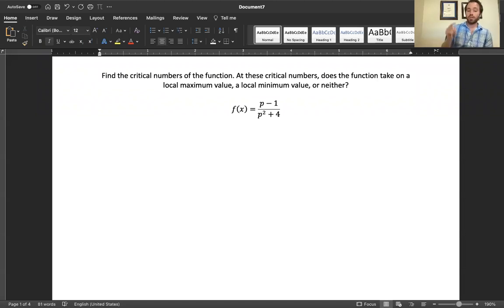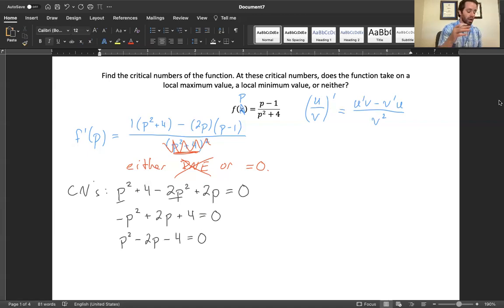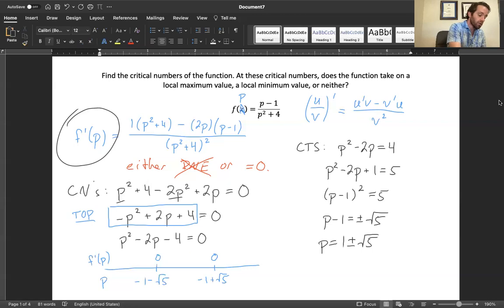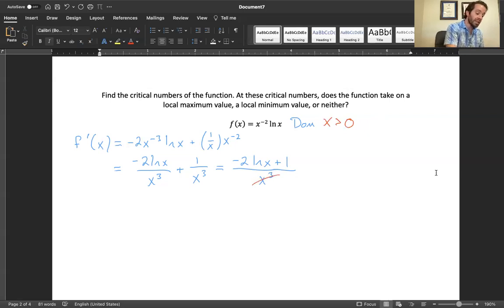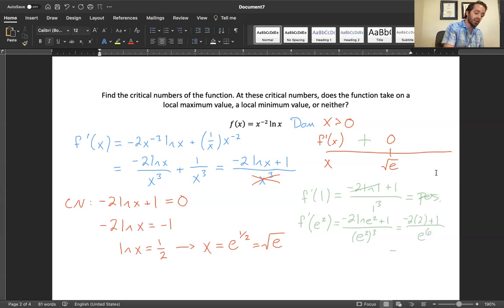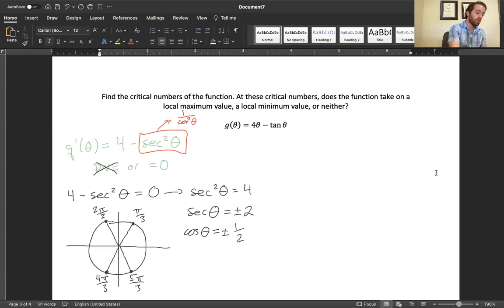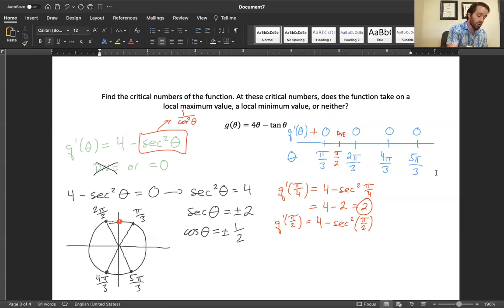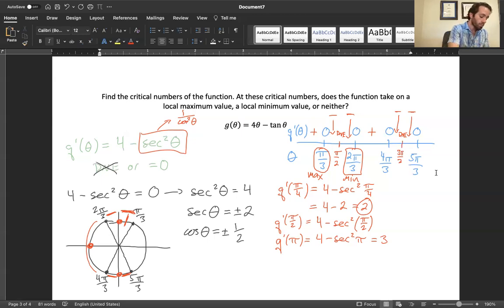Needham Calculus: Critical Numbers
Critical parents? Not fun. Critical teachers? Augh. But critical NUMBERS, that's where it's at! Watch this video to learn everything there is to know about these wonderful little mathematical toys, and how they relate to finding max and min values of functions. Sorry about the length of this video, but it involves several detailed solutions. I also divulge the secret of life at some point, but I won't tell you what point, because I want you to watch the whole thing.